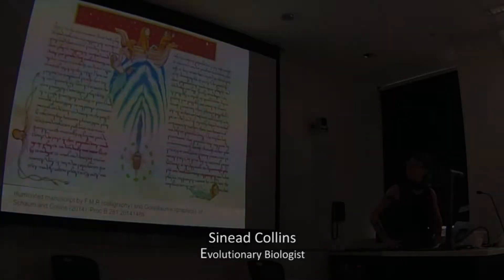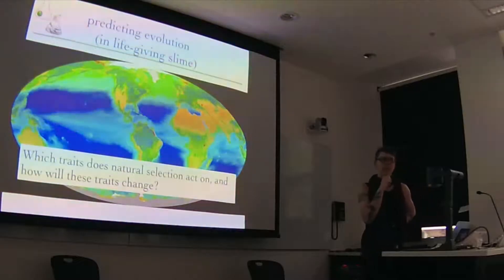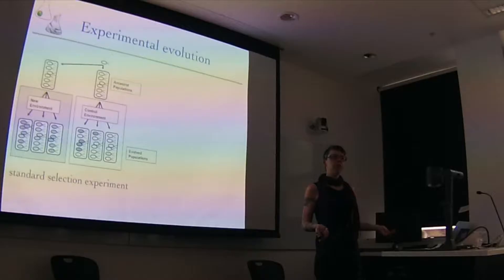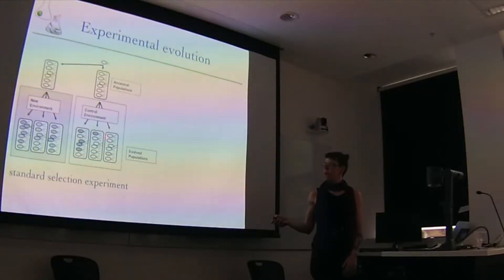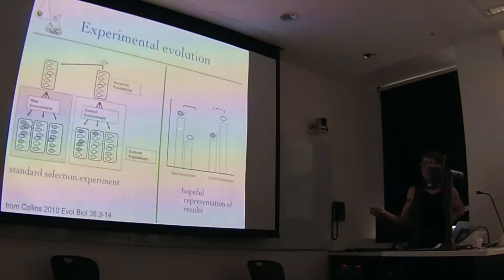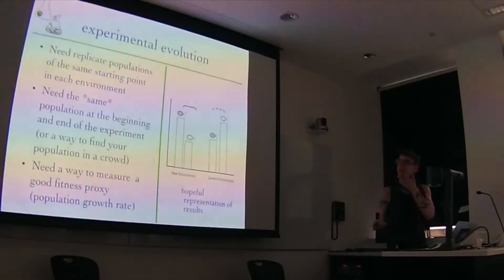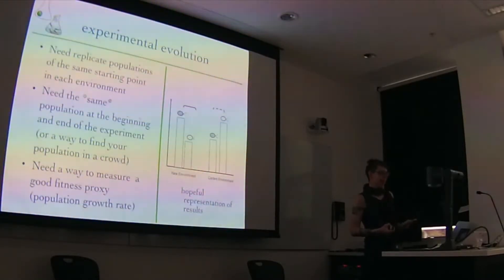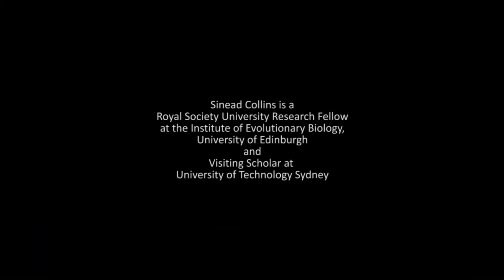Sinead Collins: Speed kills 01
Sinead Collins is a Royal Society University Research Fellow at the Institute of Evolutionary Biology, University of Edinburgh, and Visiting Scholar at the University of Technology Sydney. On Wednesday 10th March 2017 she presents her research, Speed kills, or, Growth rate evolution in improved environments.